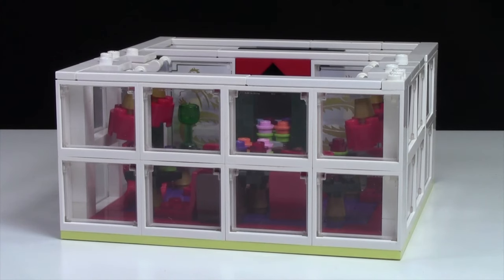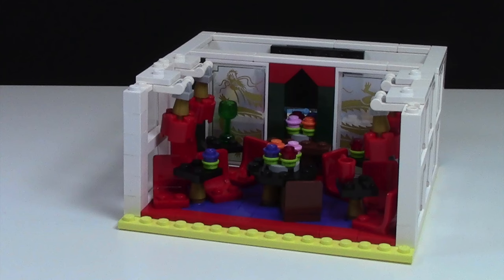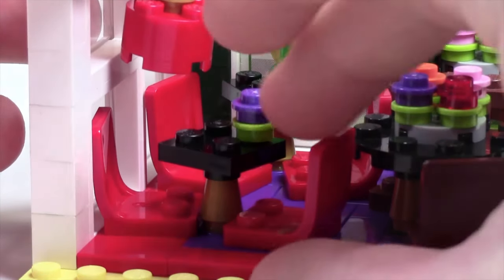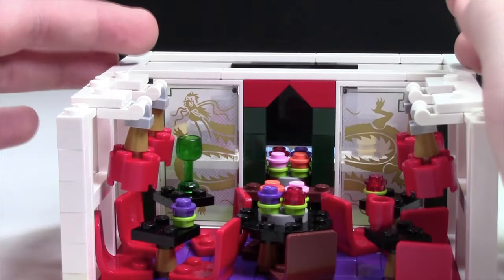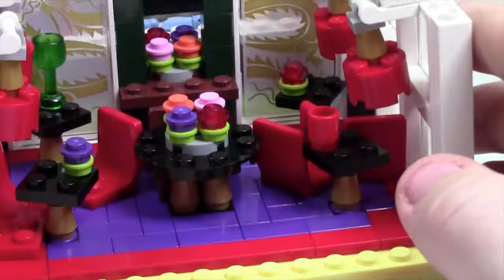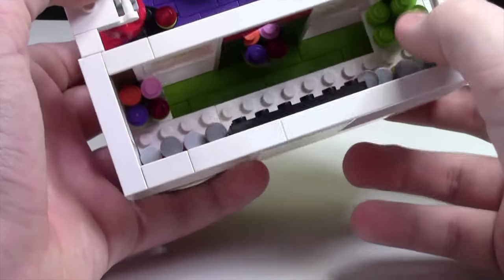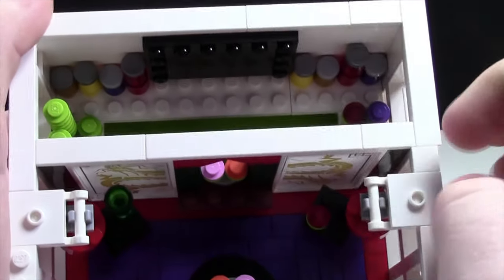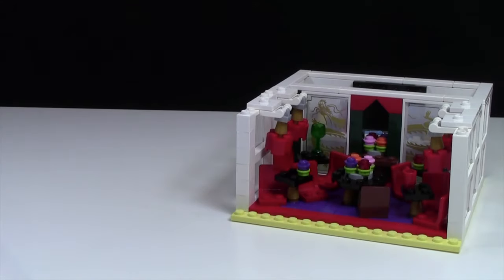LEGO SUSHI RESTURANT MOC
A complete look at my LEGO sushi restaurant! This MOC will be the second story of my skyscraper LEGO MOC!